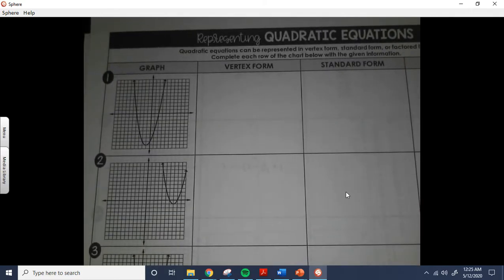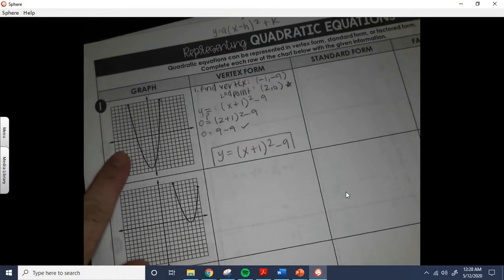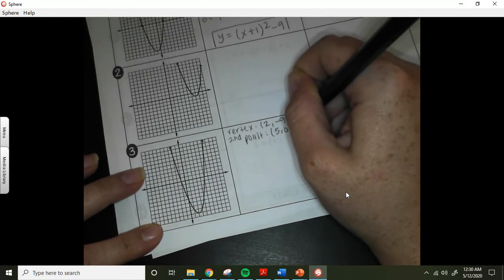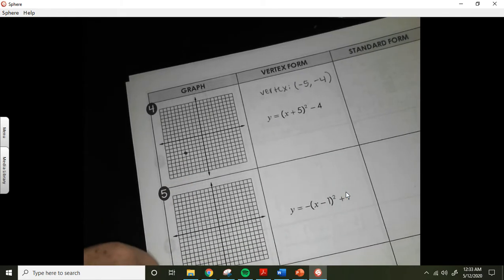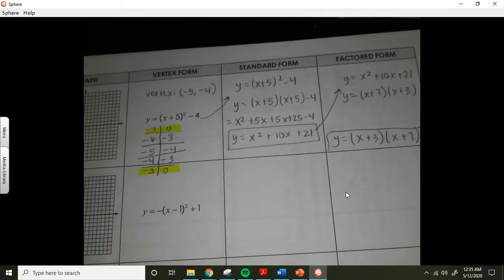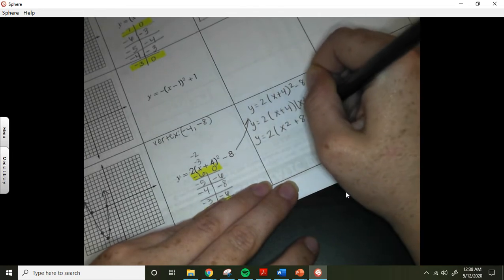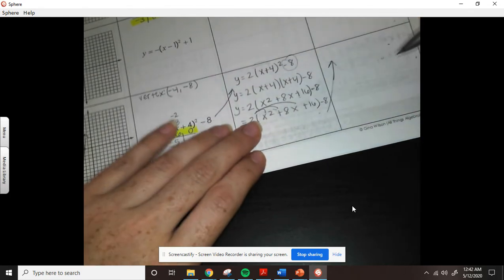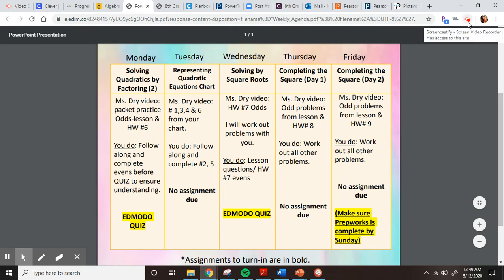5/12: Representing Quadratic Equations Chart